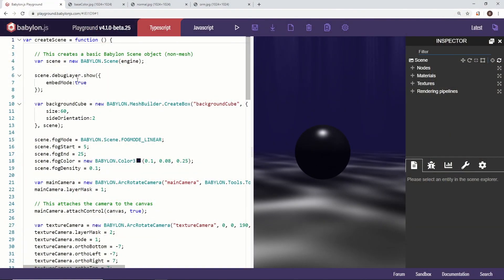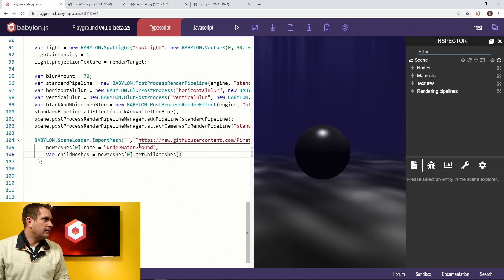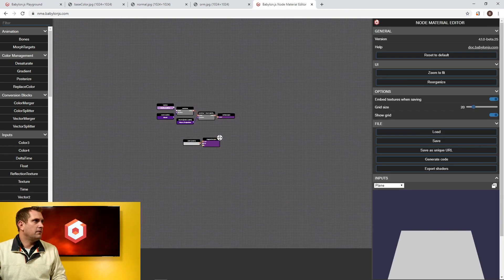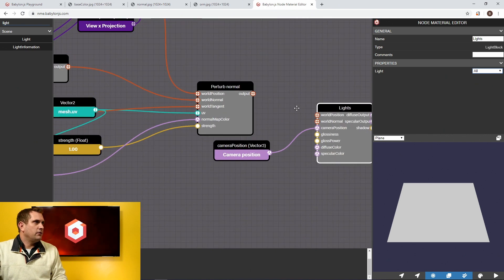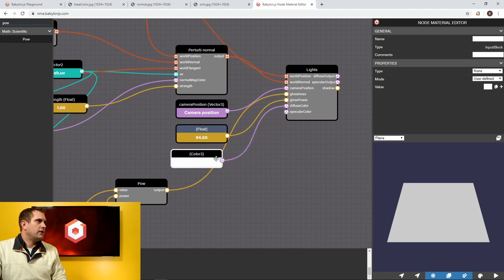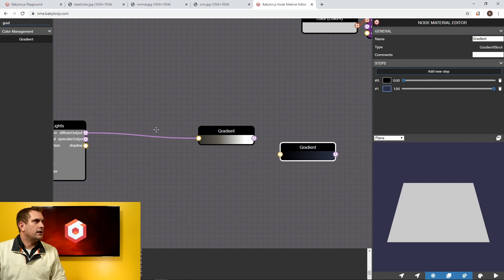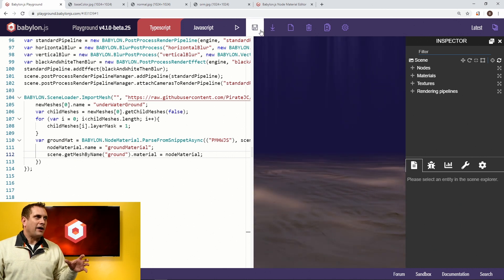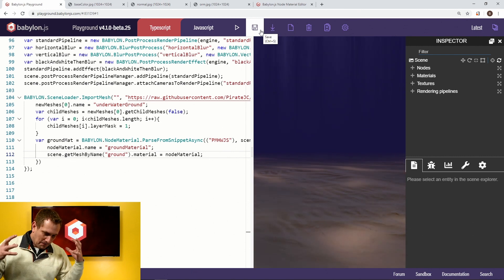Mystery Demo Tutorial Part 8: Adding a Sandy Sea Floor with Node Material Lighting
Welcome to part 8 of the Mystery Demo Tutorial Series! It's time to see our first glimpse of a final asset for the scene complete with balanced scene lighting. The mystery is nearly solved!

In this video, we'll go through the process of loading a Sea Floor asset into our scene, and create a node material lighting setup to combine the caustics with PBR materials.